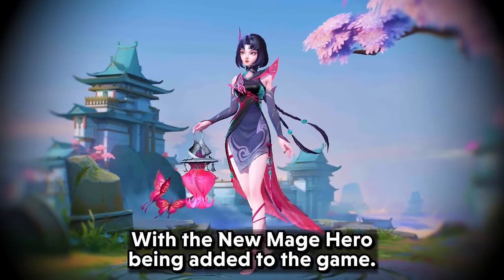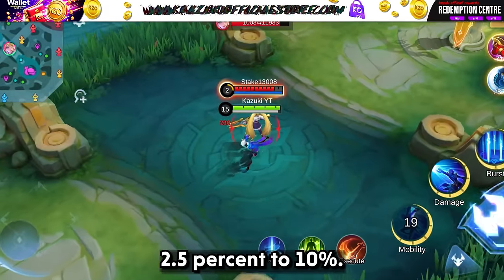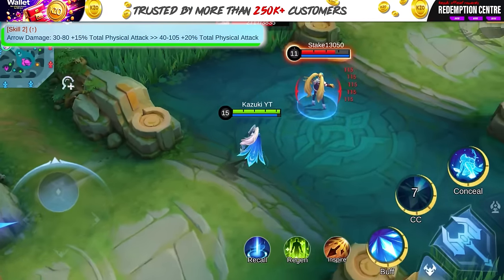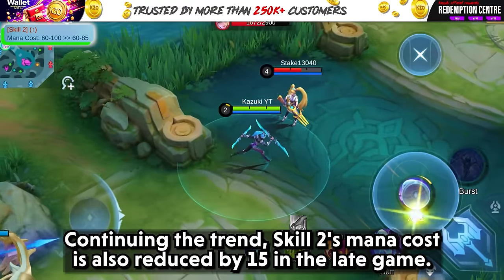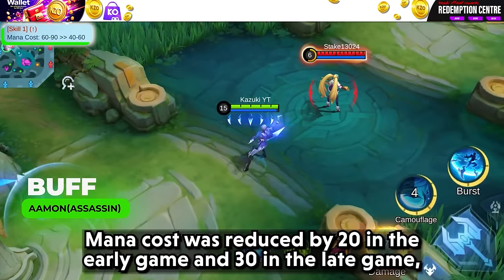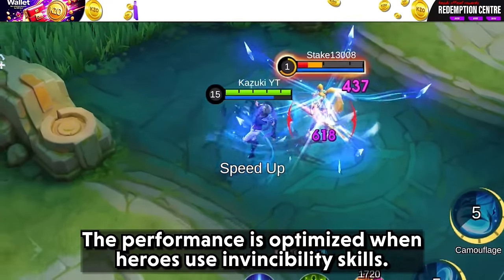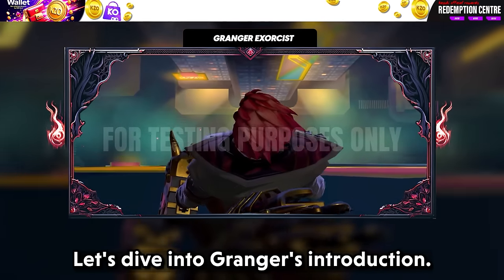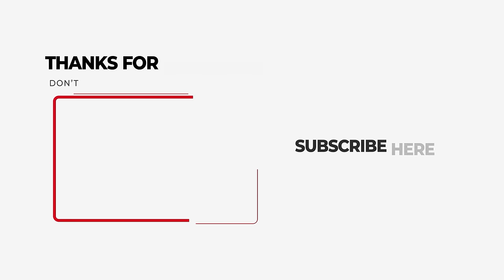A BIG UPDATE IS COMING | GRANGER & HAYABUSA EXORCISTS | NEW HERO ZHUXIN | NEW TALENTS & MORE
This video is about patch 1.8.70 and everything that came along with it.